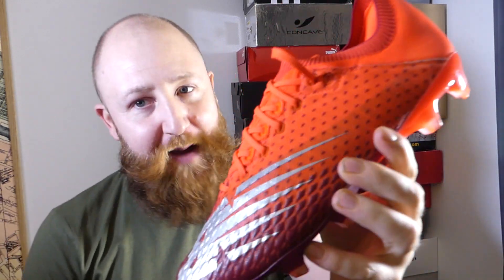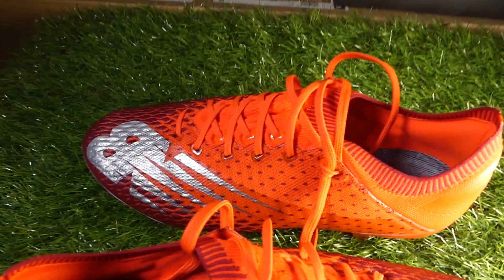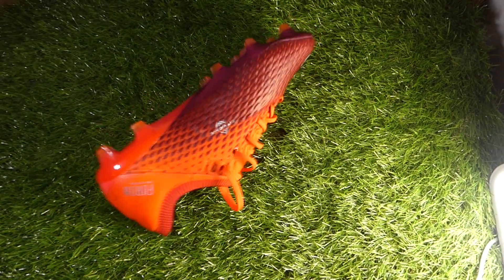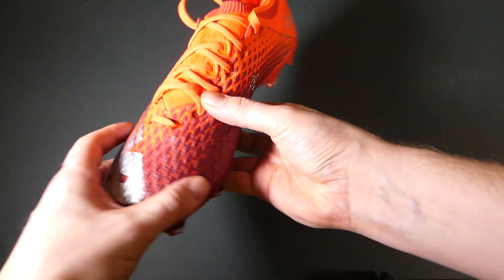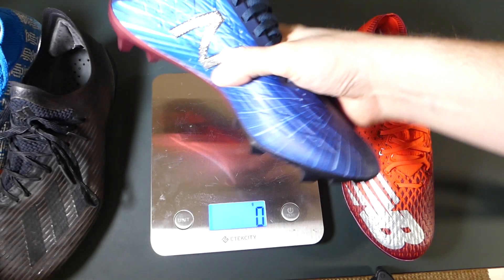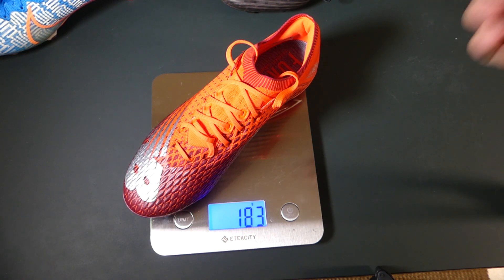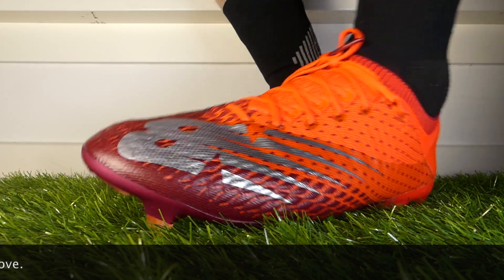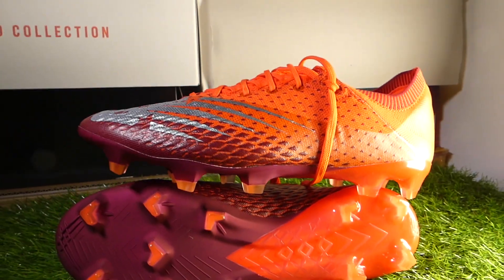REVIEW: Sadio Mane's New Balance Furon V6 Pro FG | A Speed Boot For Strikers in 2020.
f you want to know all the details about Mane's new boots, how the upper is made, what the touch on the ball is like, how these fit, feel and perform then this is the video for you and the place to be. Today, the New Balance Furon V6 Pro.

We are hustling here at Boot Wizard!! This is the brand new New Balance Furon V6 Pro, the brand new boots to be worn by Sadio Mane. Here after yesterday's unboxing we are bringing you the full tech spec breakdown.

you can also find me answering questions on reddit sometimes u/BootWizardJames or on the wizard sub r/boot_wizards.